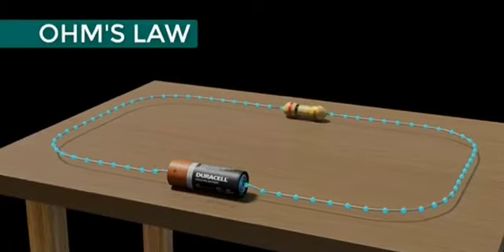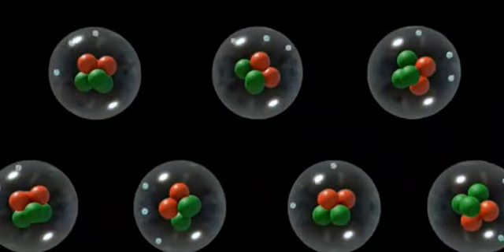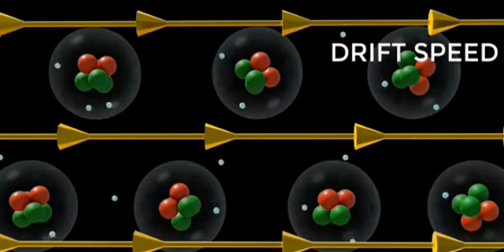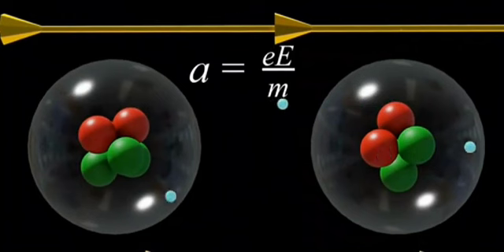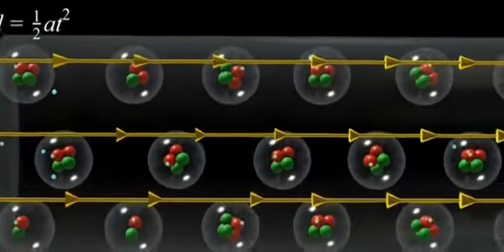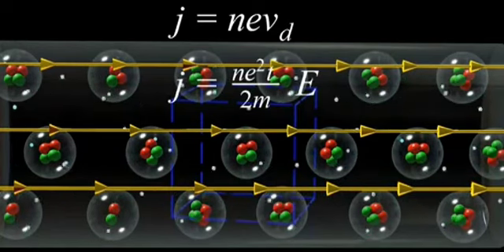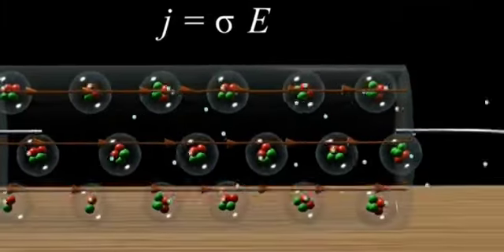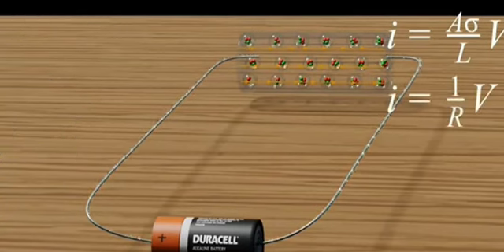Ohm's law | Explanation | Electrical basic circuit theory | Voltage, Current, Resistance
In this video you will learn the ohm's law and Electrical basic circuit theory in animation and will understand the concept. Thanks